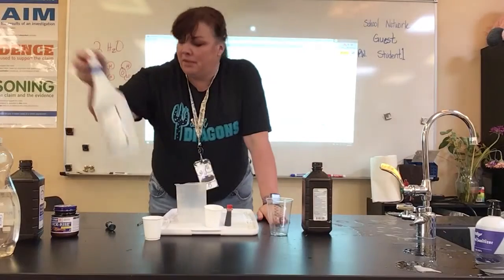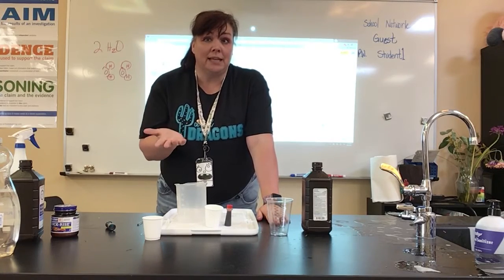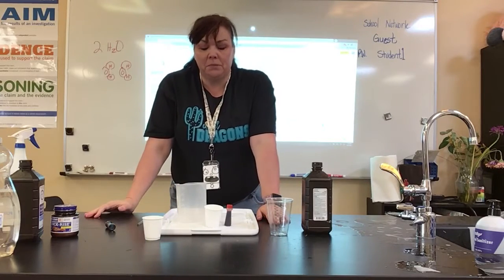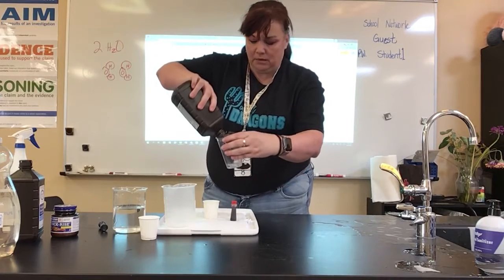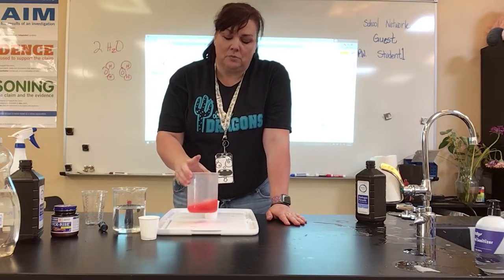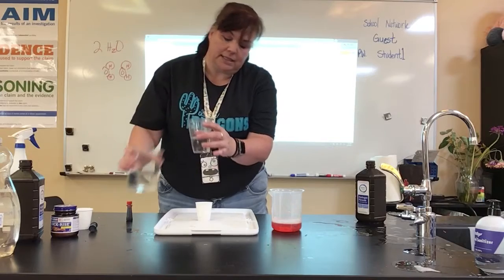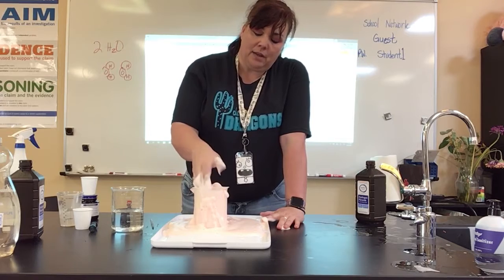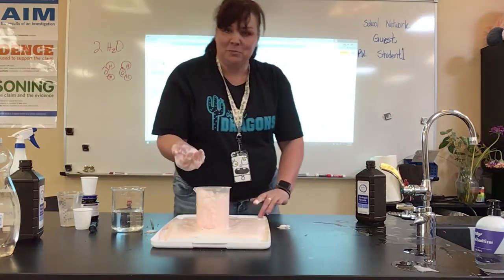Elephant Toothpaste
Instructions for a science experiment on chemical reactions.